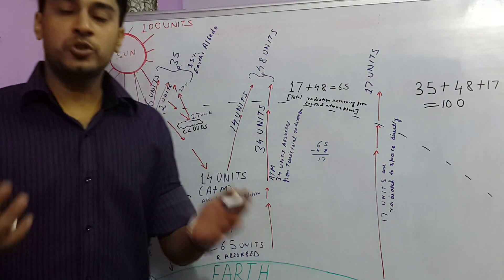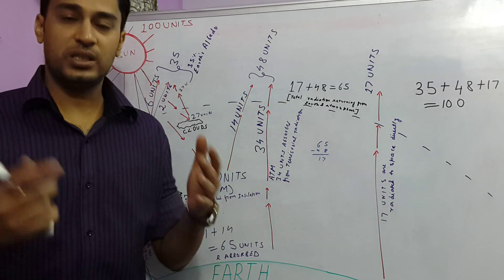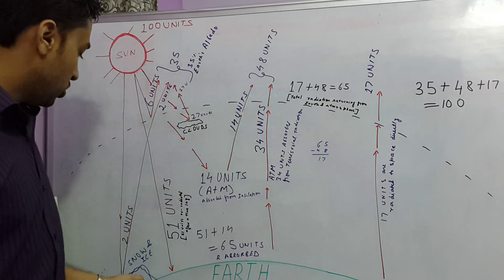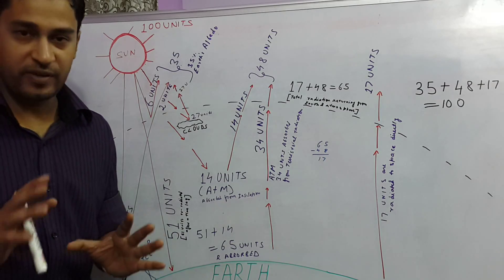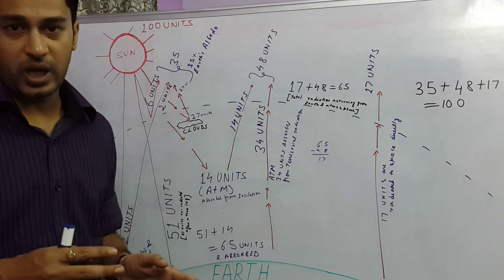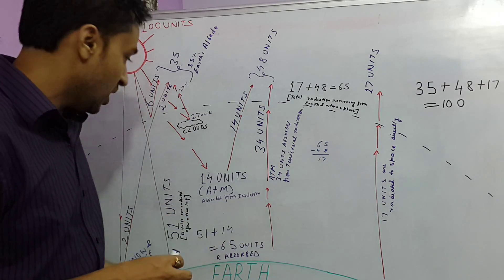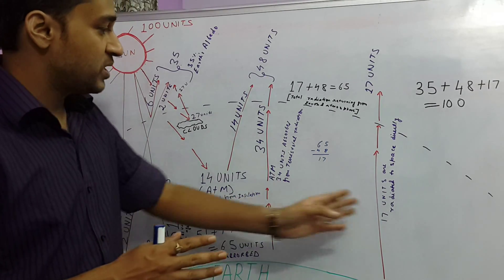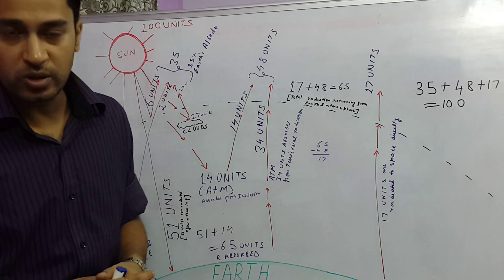HEAT BUDGET OF THE EARTH UPSC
Heat budget of the Earth UPSC IAS |